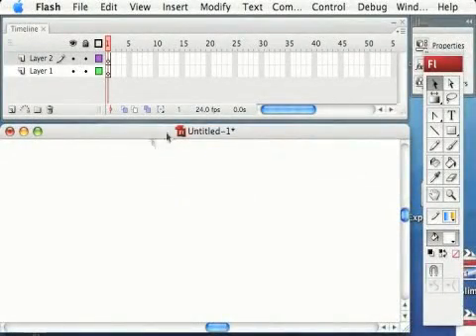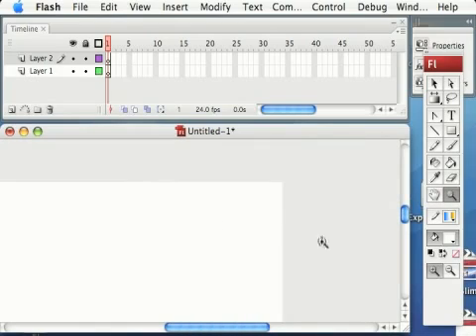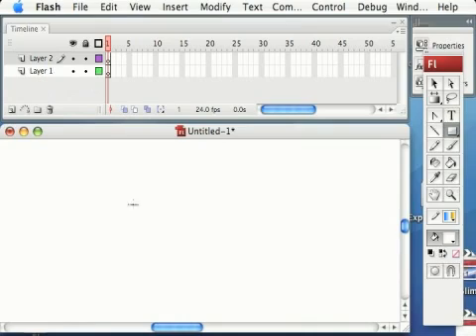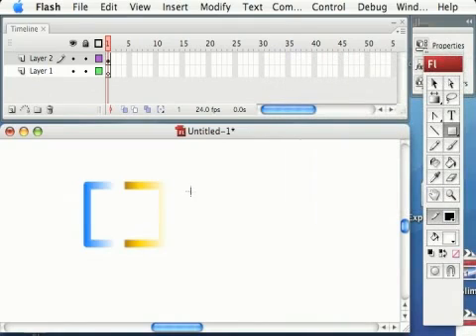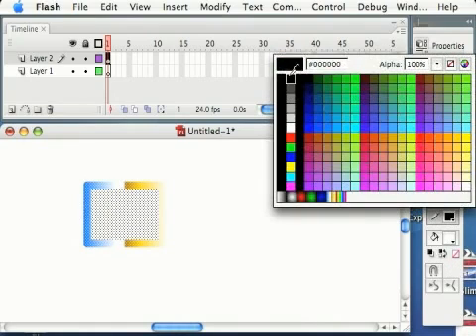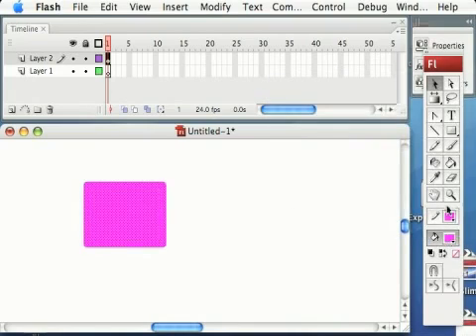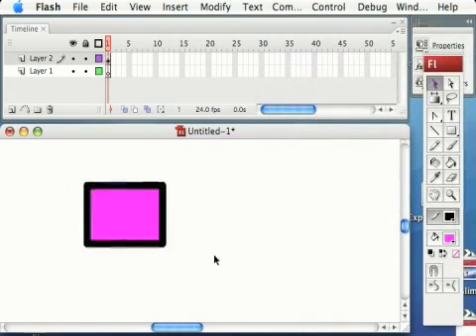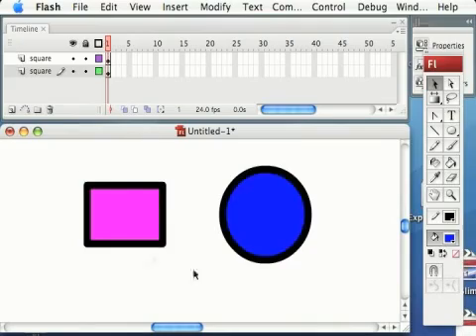Flash Animation Tutorial: Timeline Layers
Flash Animation Tutorial: Timeline Layers. Part of the series: Adobe Flash Animation Tutorial. Timeline layers in Adobe Flash gives users a map of animation frames. Set the parameters of an animation with the tips in this free video tutorial on Flash animation from a professional web designer.